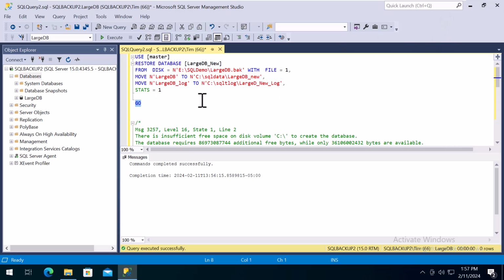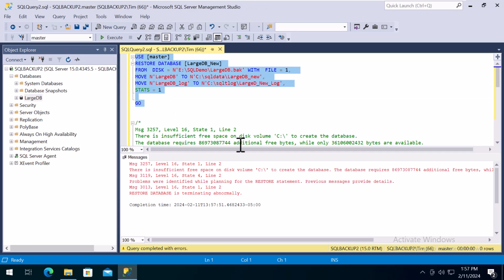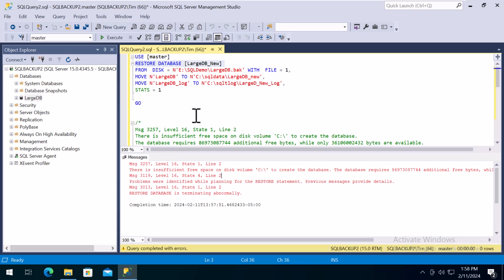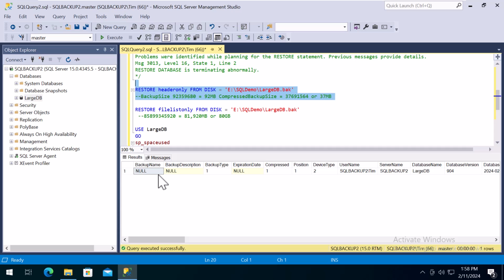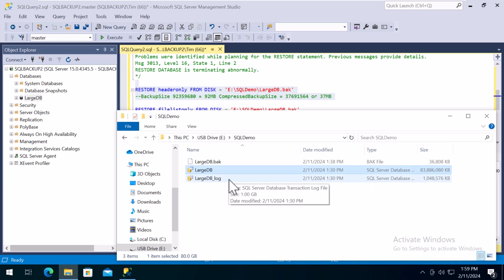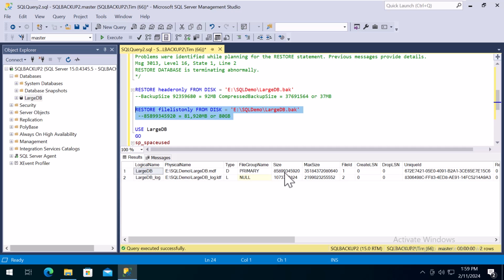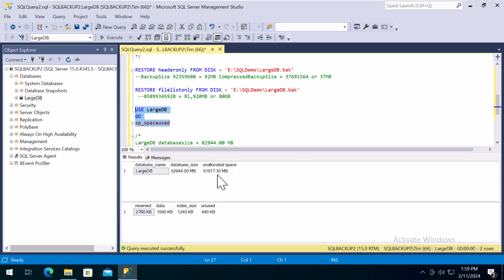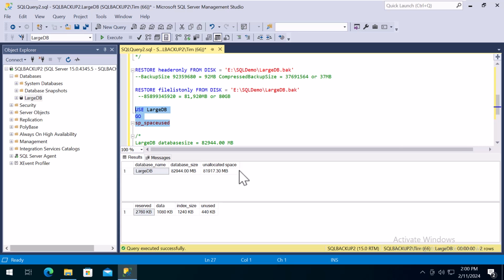There is insufficient free space on disk volume to create the database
Have you ever run into the error "There is insufficient free space on disk volume to create the database" when trying to restore when you know you should have enough storage available? As someone who does a large number of migrations, I come across this often and I'd like to show you a quick method to determine a solution.